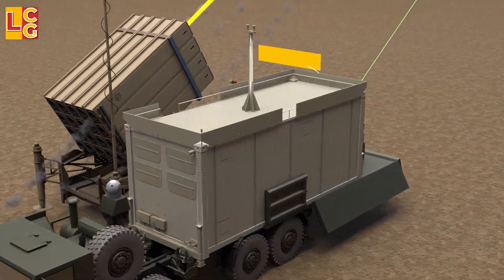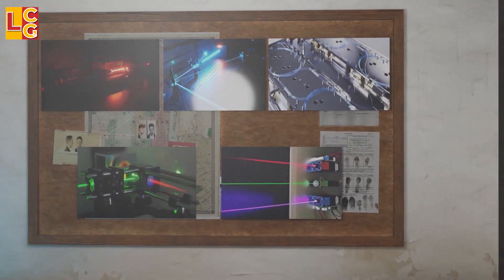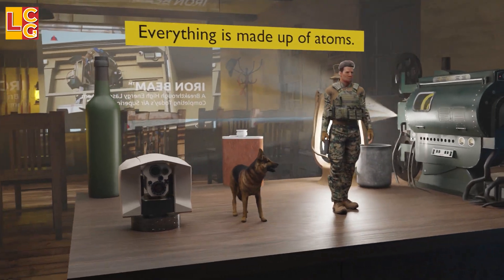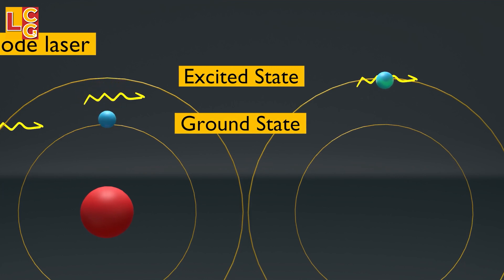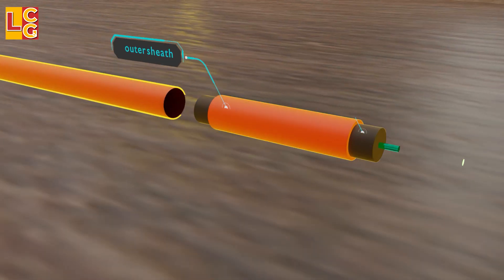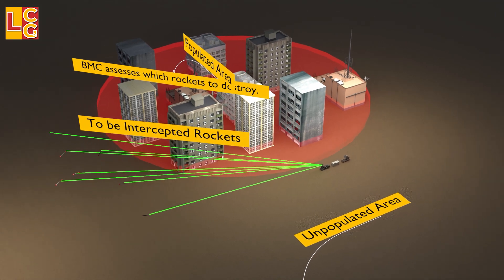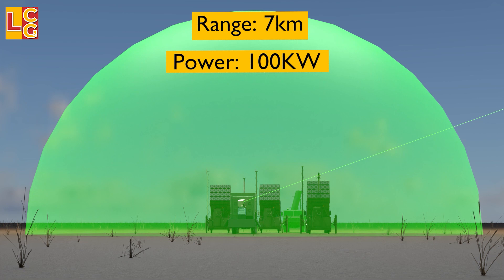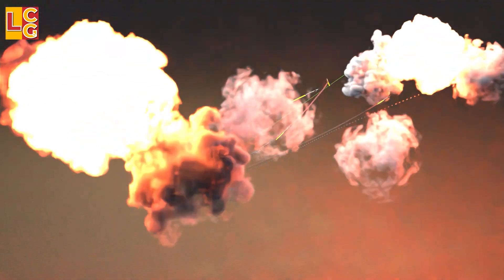Iron Beam of Israel: How does it work?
Israel's Iron Beam is a directed-energy weapon that is very powerful and effective in targeting enemy rockets, drones, unmanned aerial vehicles, and artillery or mortar shells. But how does it actually work? Let's see in this video.